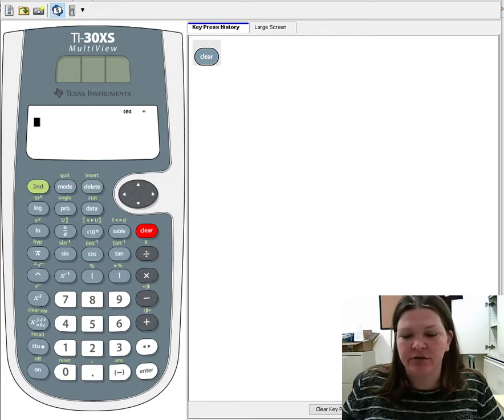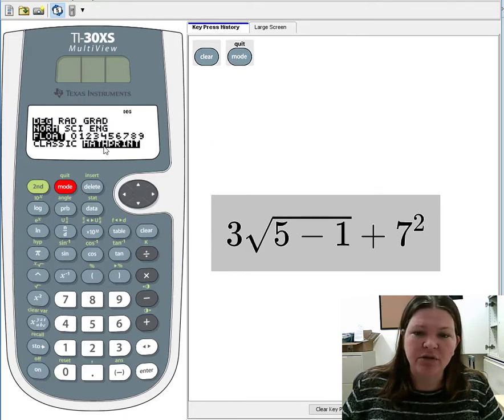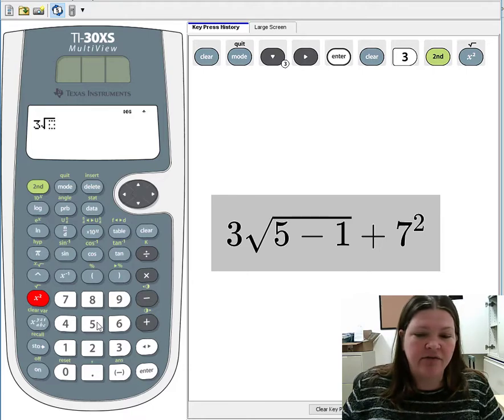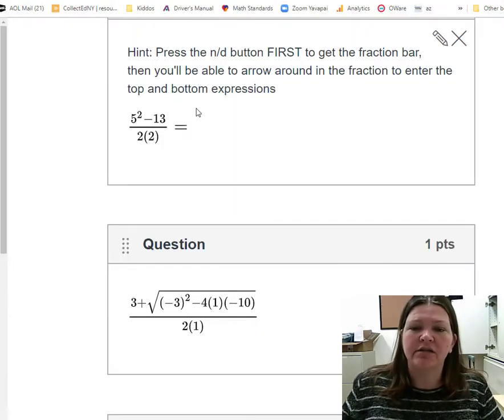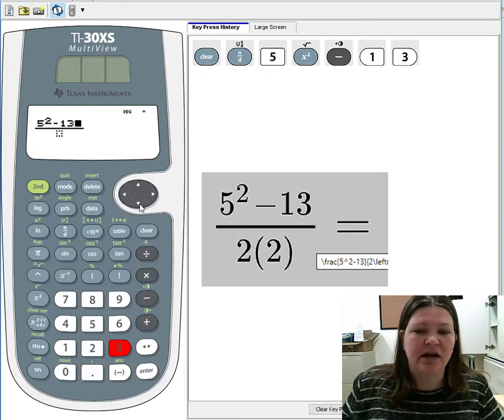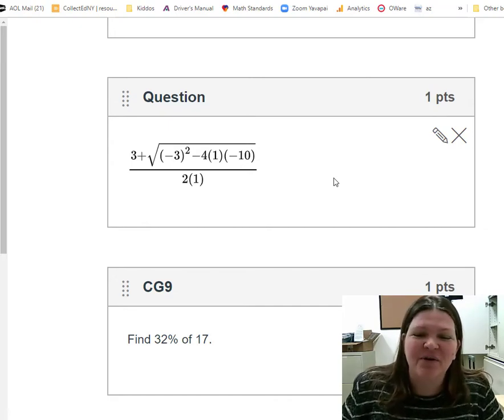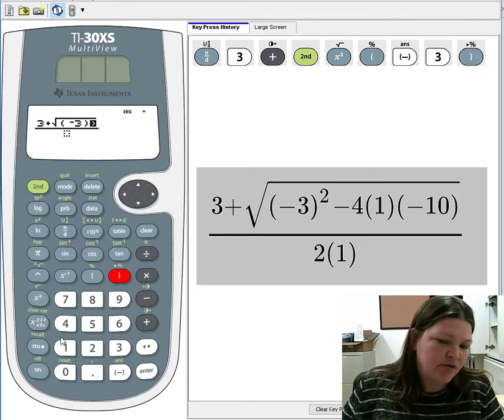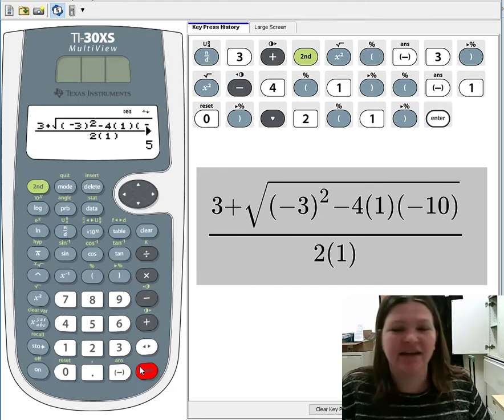GED Calculator: Order of Operations (0.5, Adv, # 16,21 & 1.0, Exp, # 6o)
Unit 0, Lesson 5, Advanced Level Practice # 16,21 and Unit 1, Lesson 0, Experienced Level Practice # 6o

Learn how to simplify arithmetic expressions with more than one operation- students often call them "order of operations problems"-with your TI-30XS Multiview GED calculator.